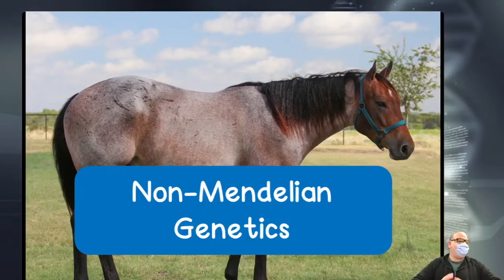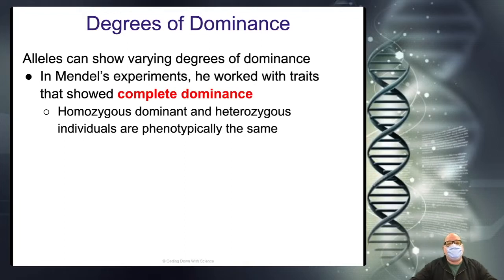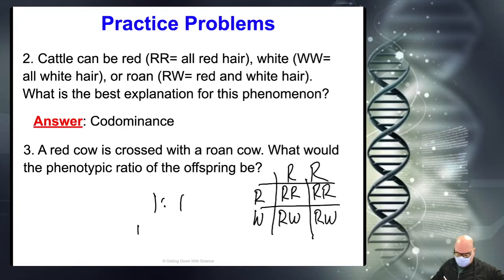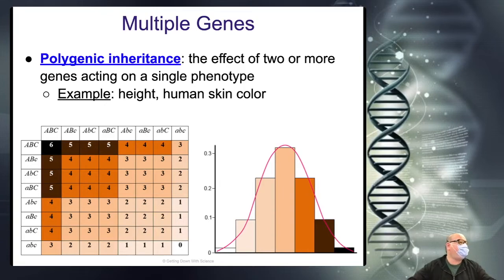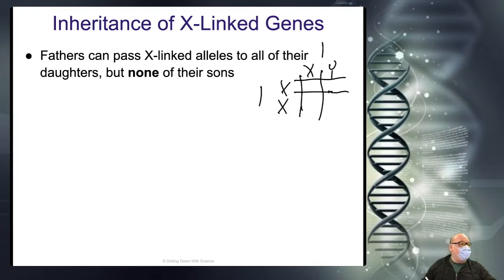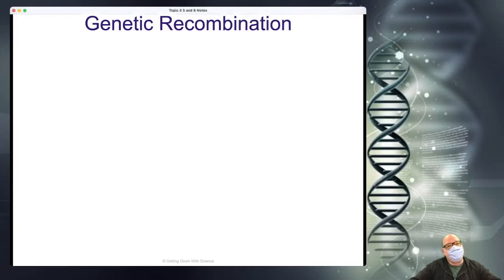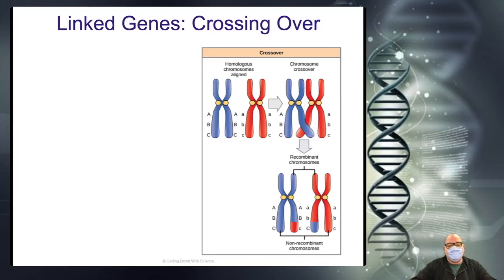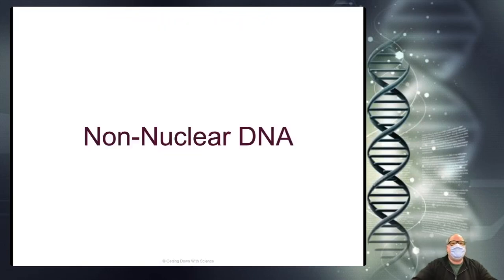AP bio unit 5 topic 4 Non-mendelian genetics